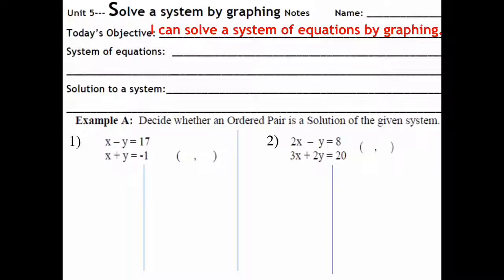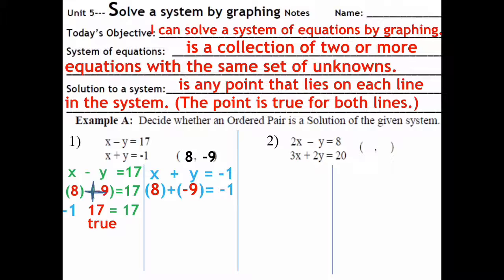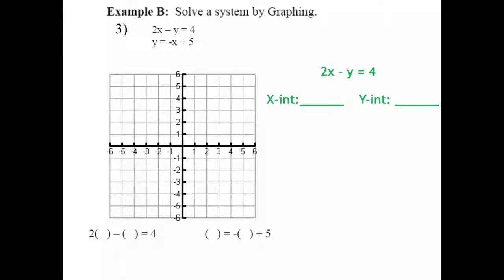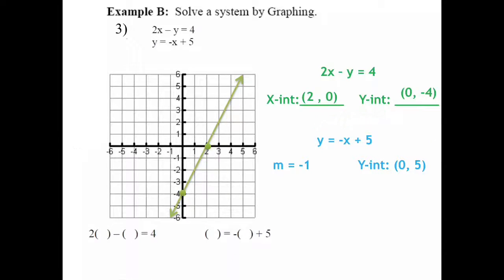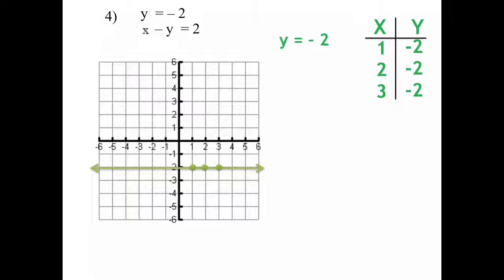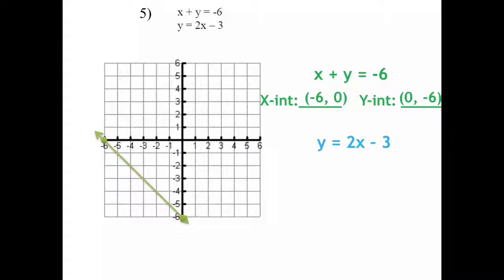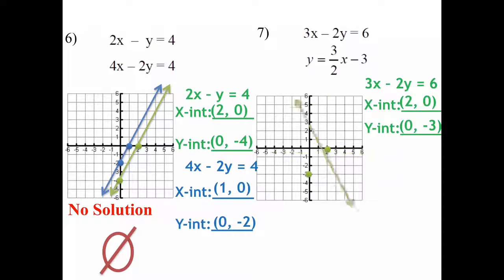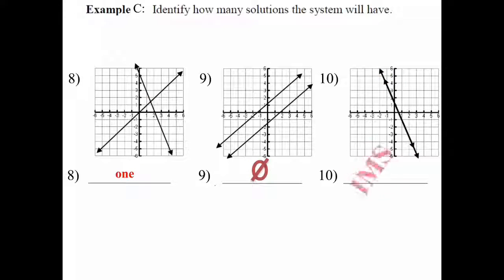HLR Haddad Solve a System by graphing notes